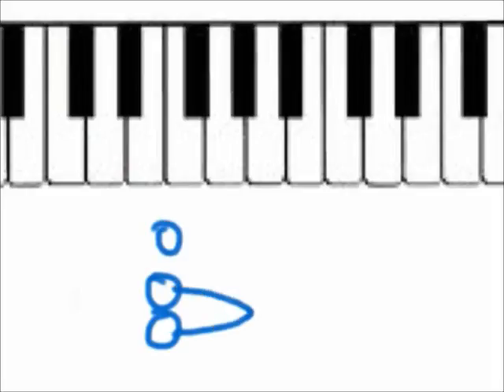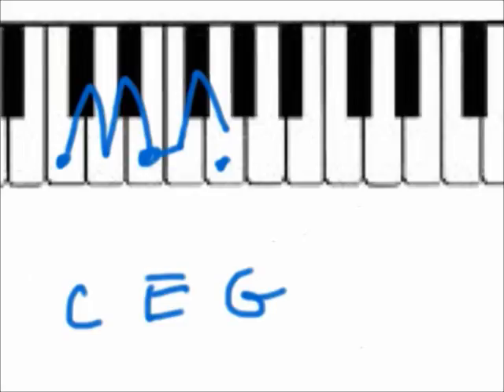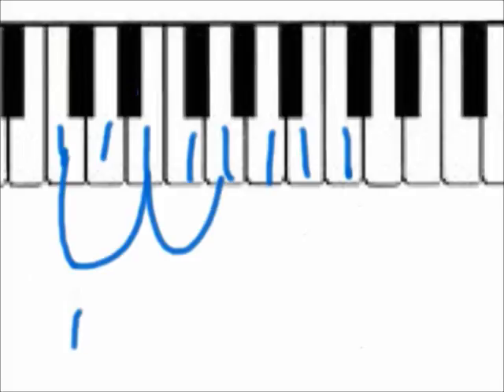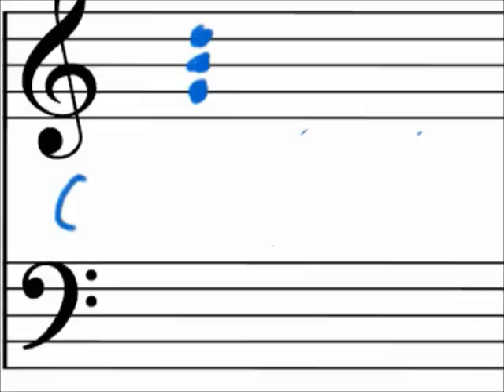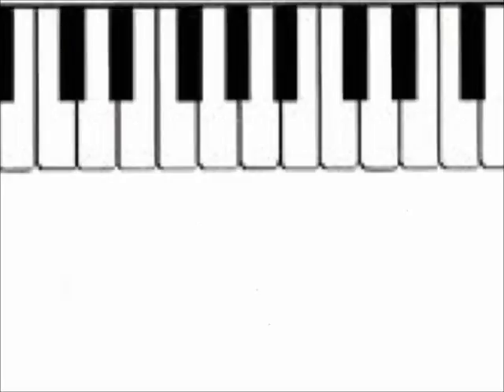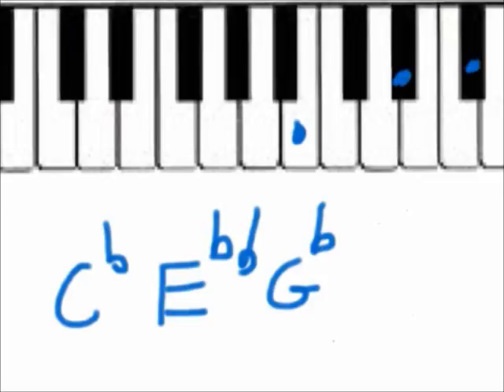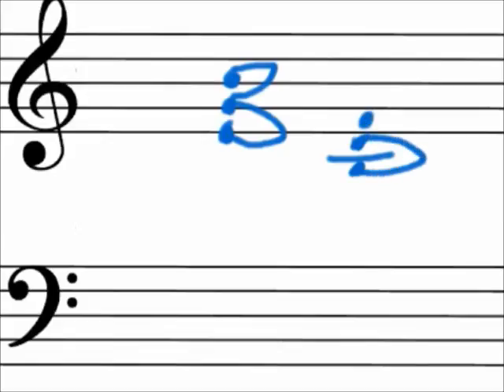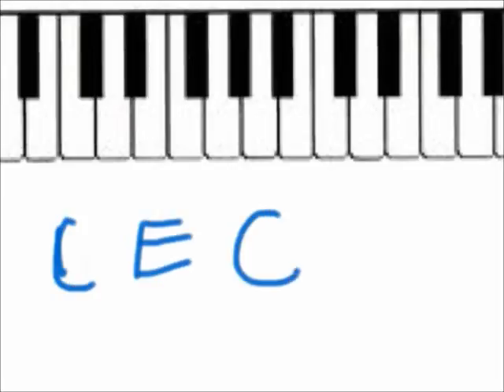Chapter 3 part 1